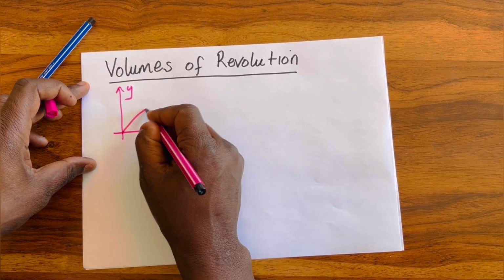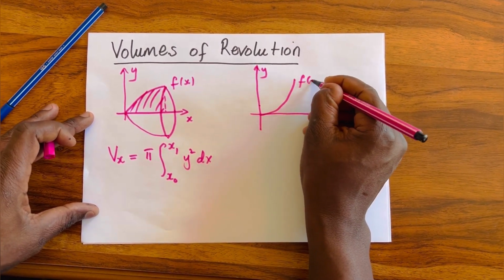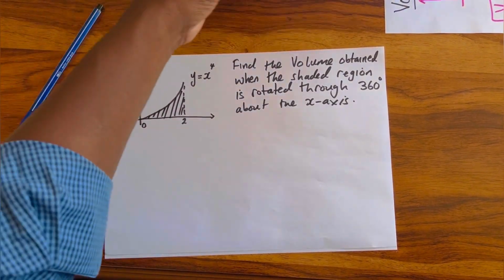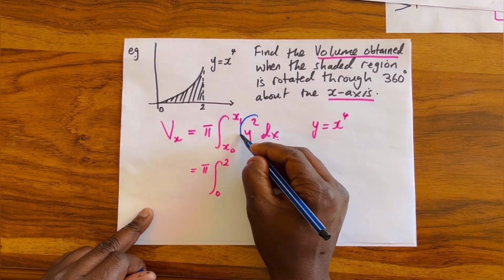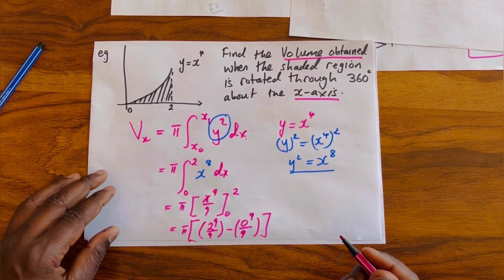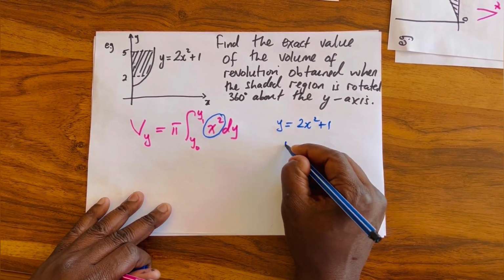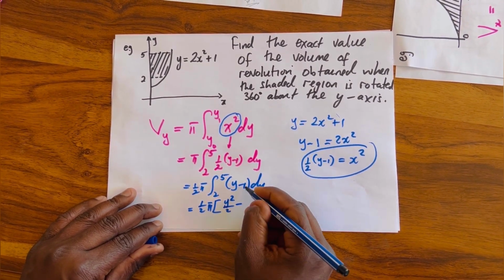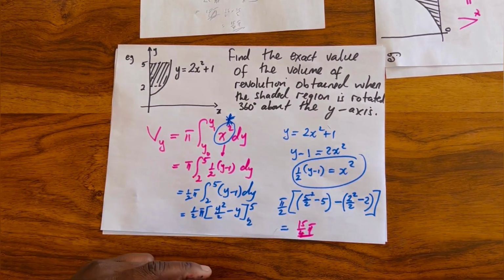Volumes of Revolution